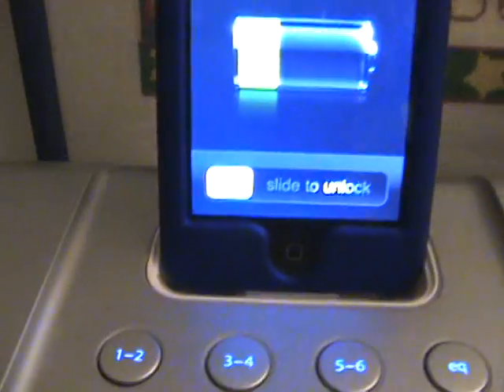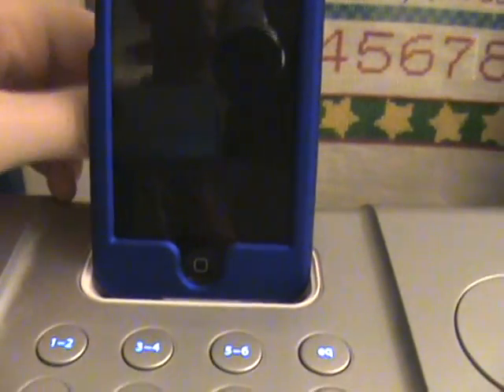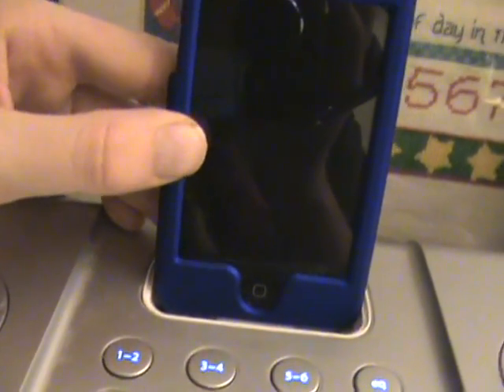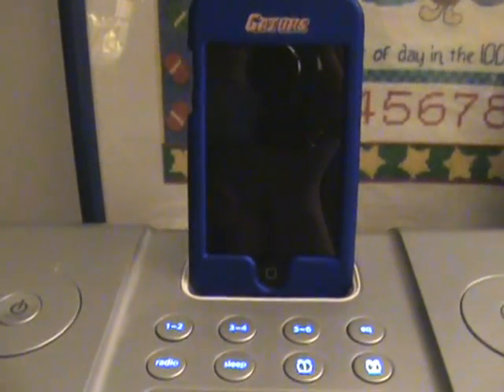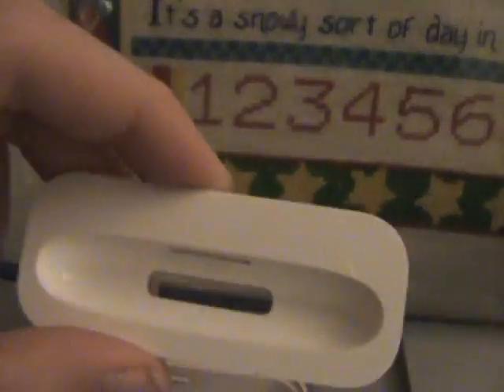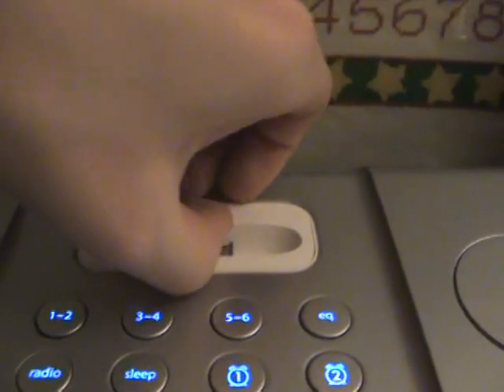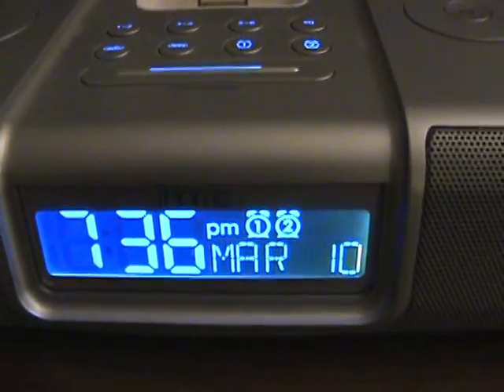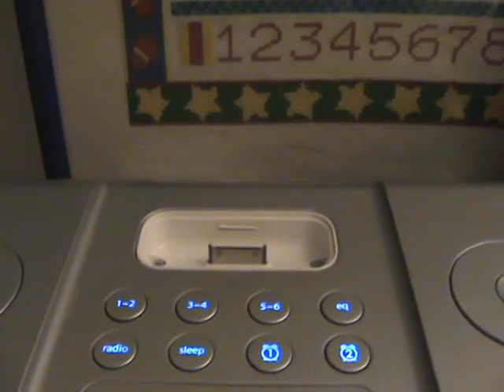Florida Gator Case for IPod Touch 2g/3g part 2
a review on an off brand case for the ipod touch 2g and 3g